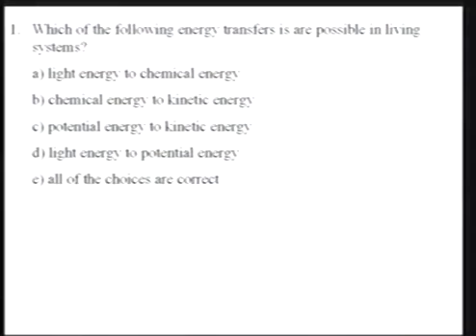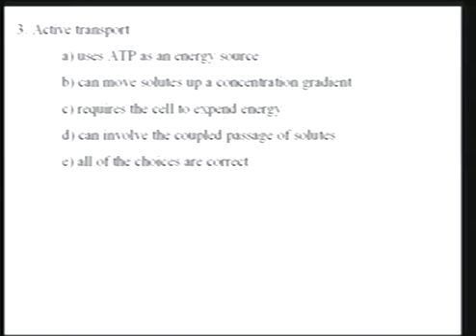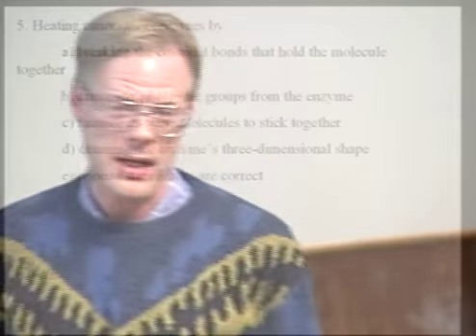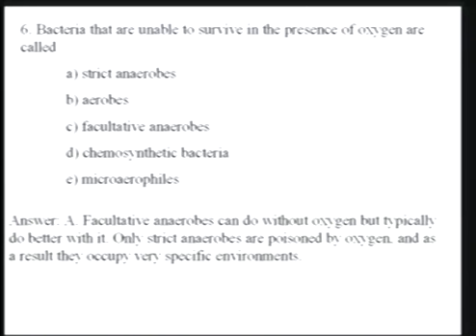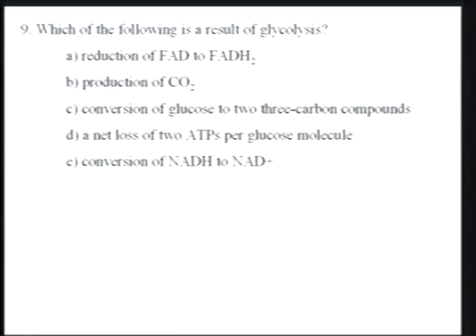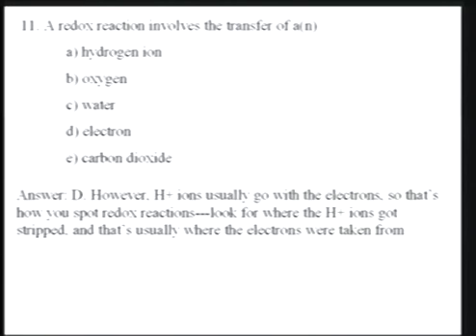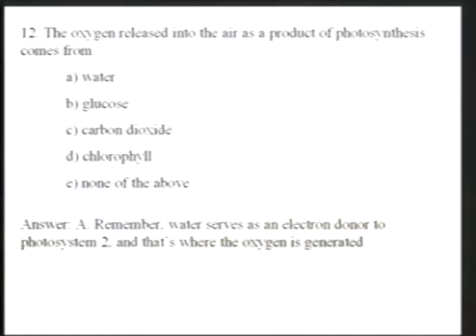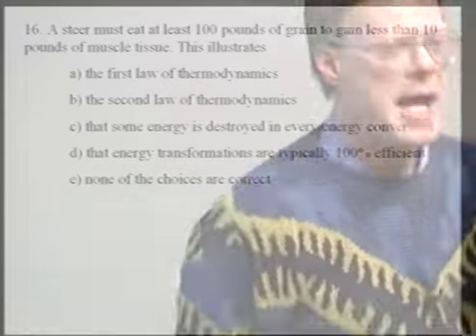BIOL 101 Session 18